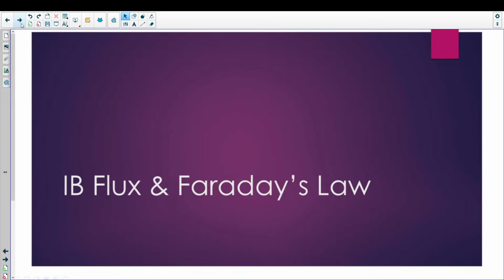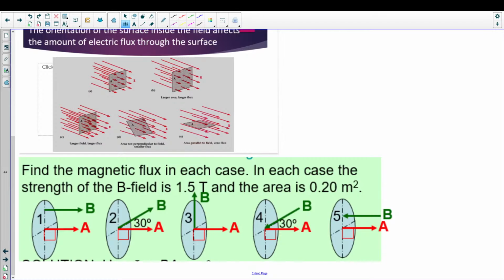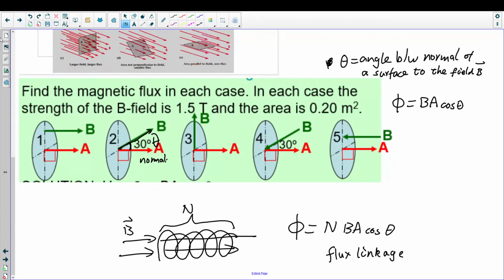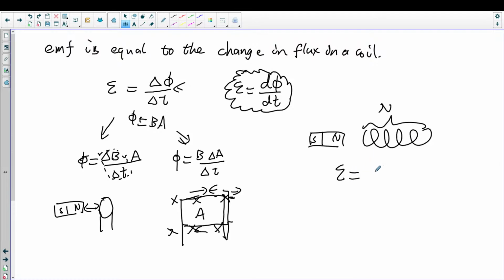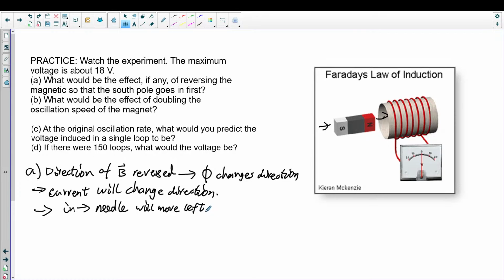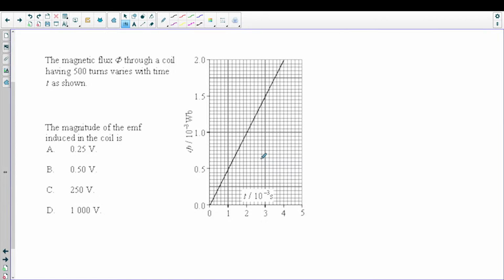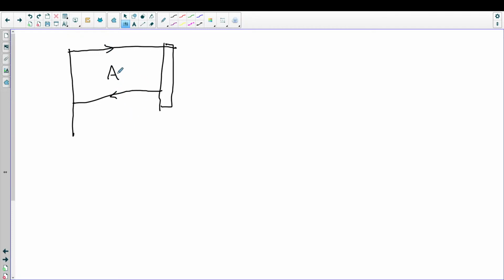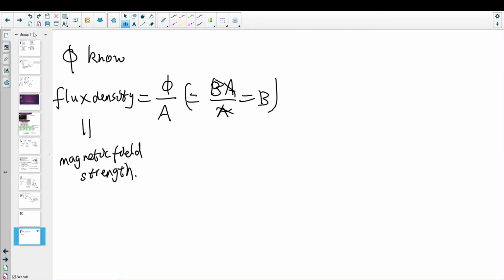IB Flux and Faraday's Law